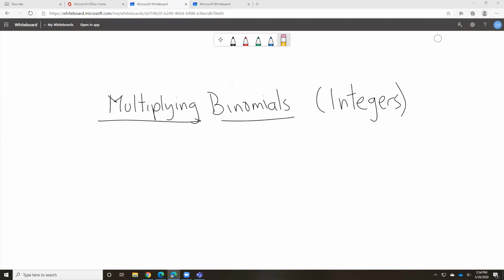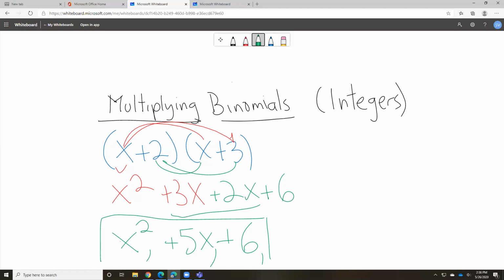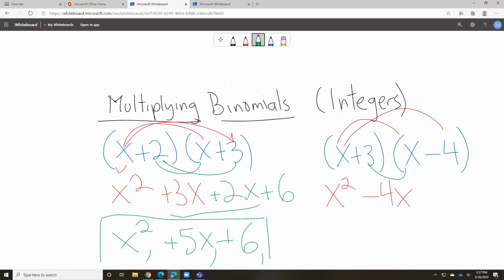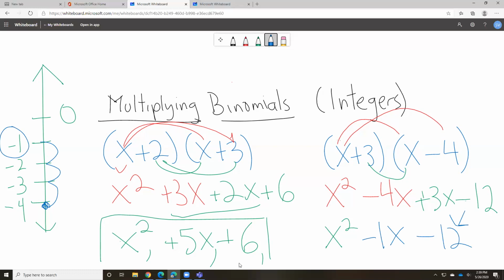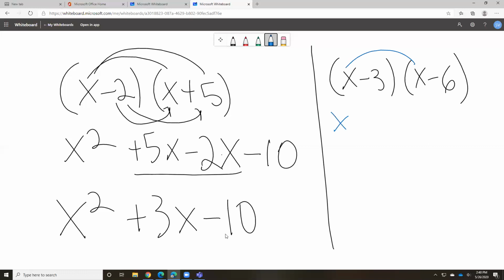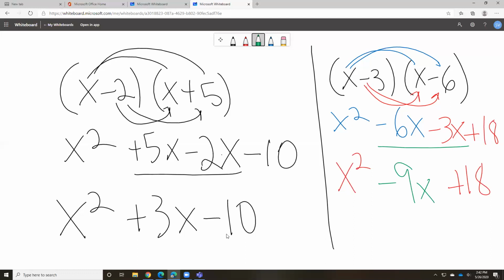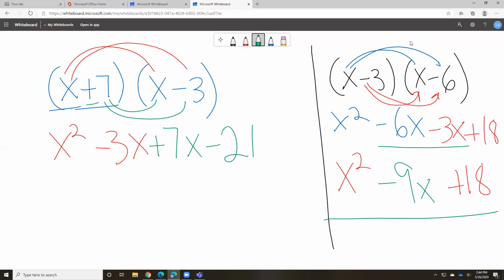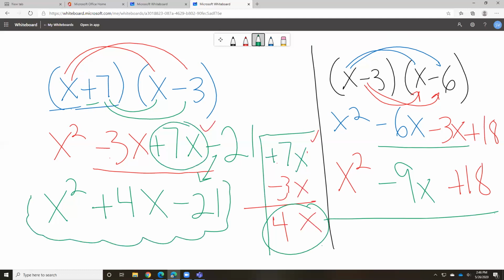Multiplying Integer Binomials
Multiplying two binomials using integers.